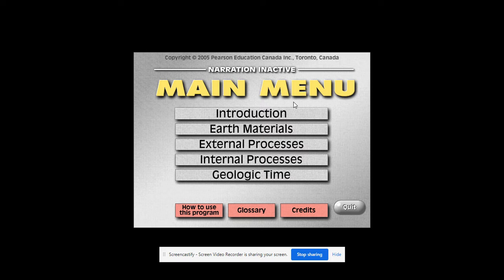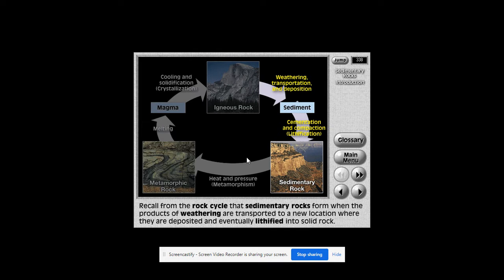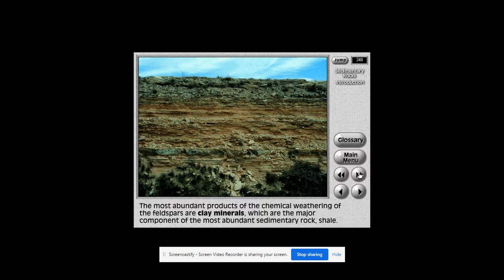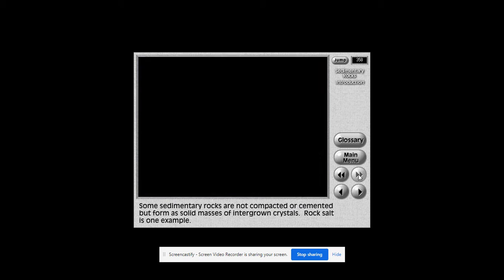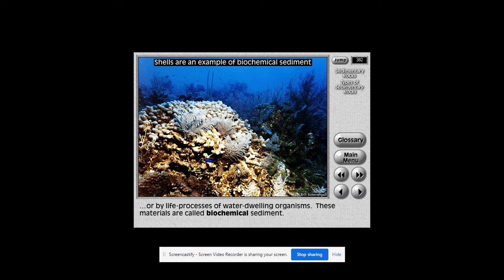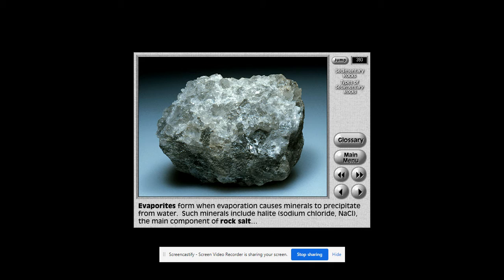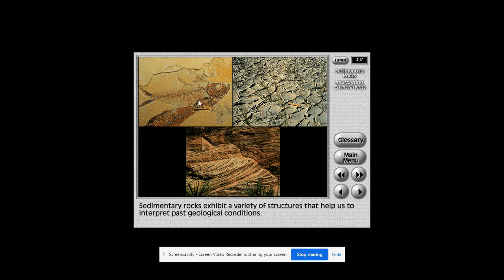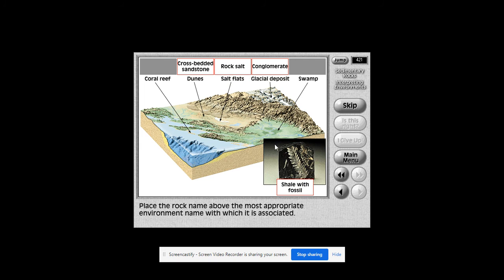Earth Systems 3209 Sedimentary Rocks on CD: Oct 26, 2021 9:27 AM